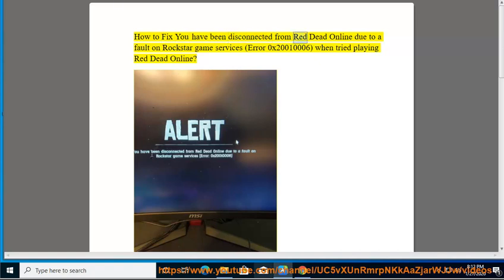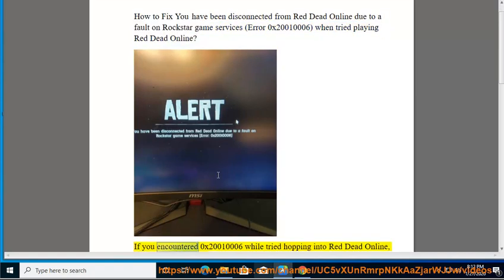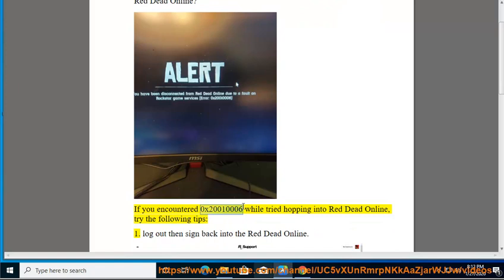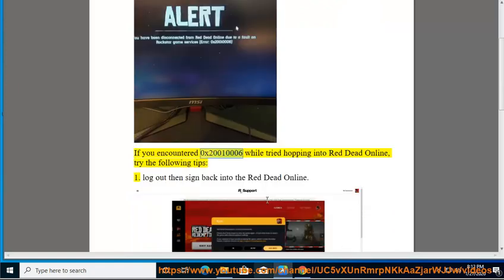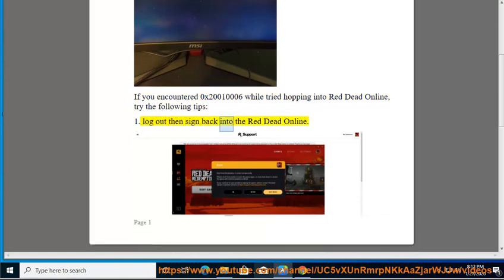Fix You have been disconnected from Red Dead Online due to a fault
Here's how to Fix You have been disconnected from Red Dead Online due to a fault on Rockstar game services (Error 0x20010006) when tried playing Red Dead Online on Windows 10/8/7. Learn more?

How to Fix Windows Server not activated?
Fix Logitech G13 advanced gameboard not working on Windows 10
Fix This action is only valid for products that are currently installed when installing Office